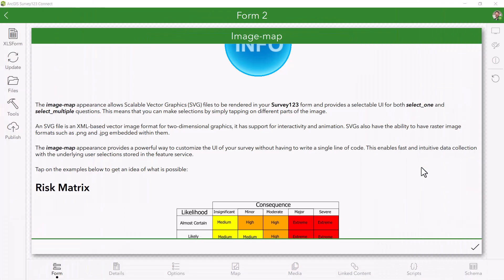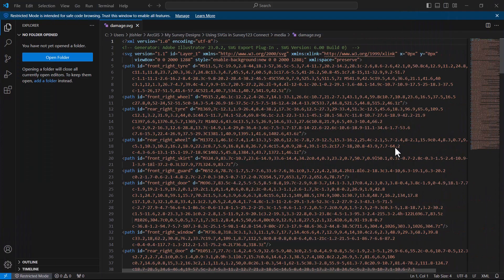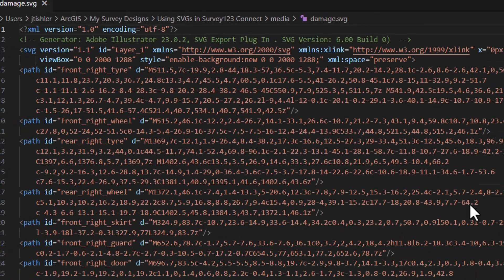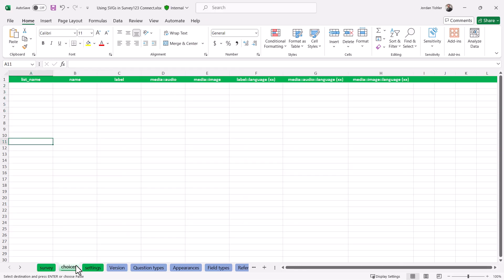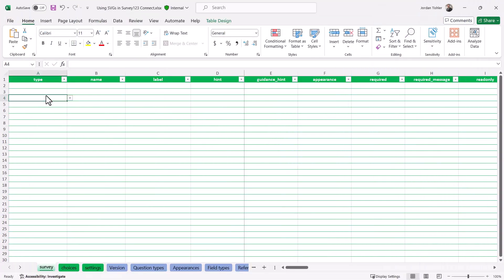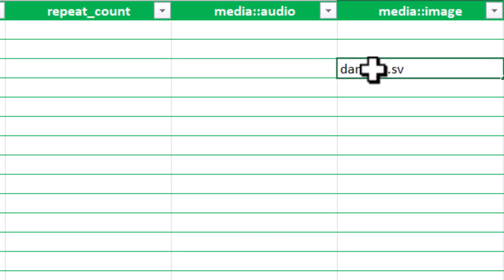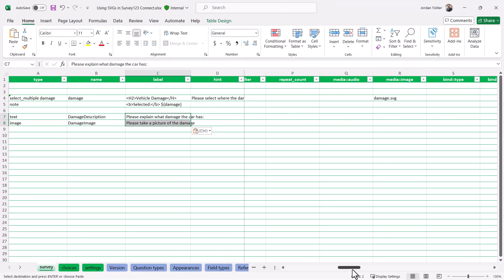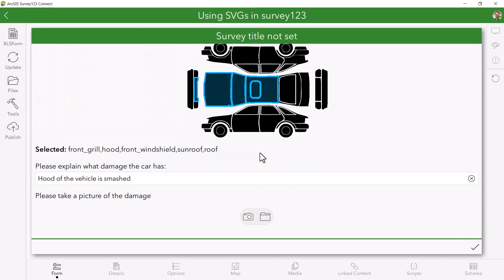Create Image-Map Questions in ArcGIS Survey123 Connect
Have you ever wanted to use an image as a select one or select multiple questions in ArcGIS Survey123? Well in today’s GeoSnap, I am going to show you how to use SVG images to make image-map questions in Survey123 Connect.

Have a question about the Image-map questions?  Ask in the comments below.

Looking for more in-depth dive into image-map questions?

0:03 – Intro
0:15 – What is an SVG
0:35 – Configuring the SVG
1:03 – Configuring the choice sheet
1:34 – Configuring the Survey
2:25 – Results
2:37 – Outro